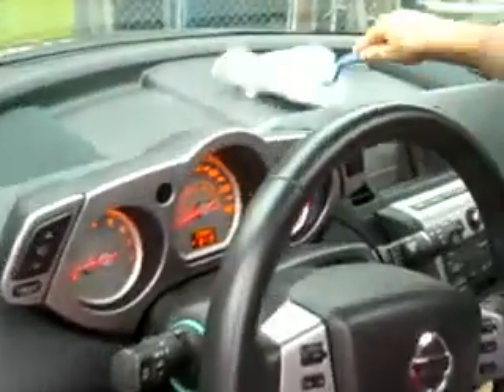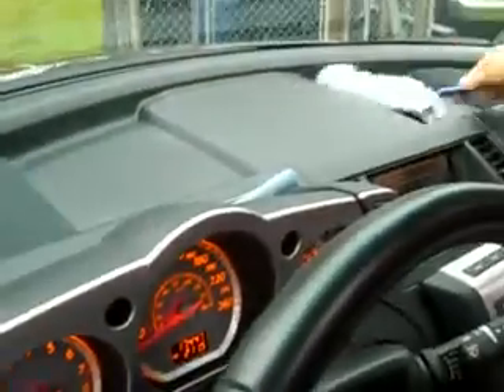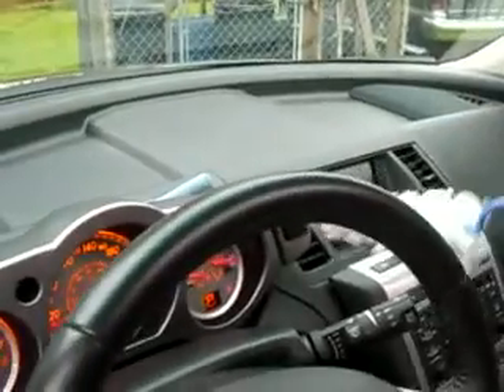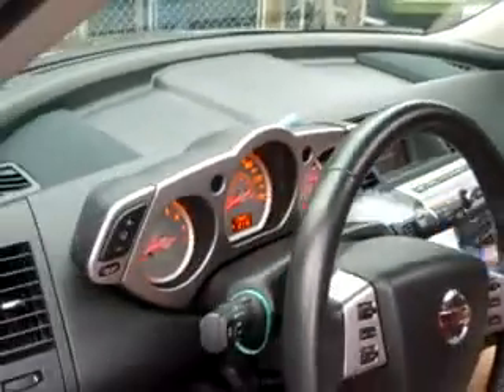Feather Dusting My Murano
MY trucks need to be powerwashed or beltsanded to clean 'em. My brother uses a feather duster!